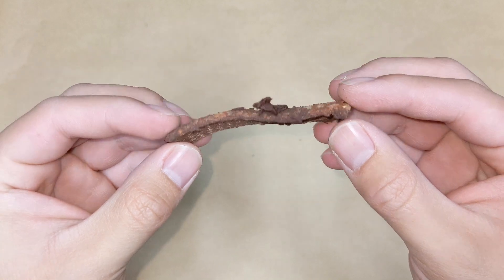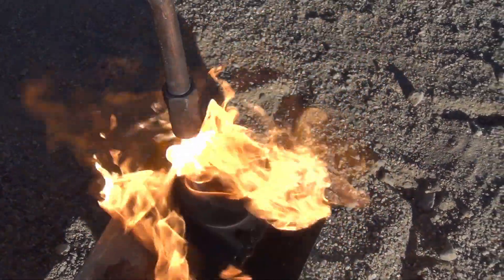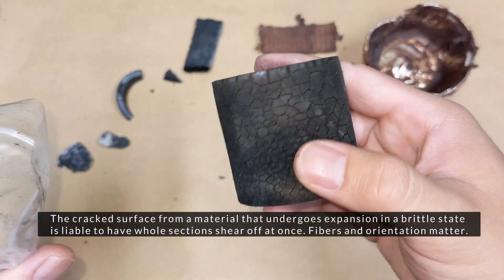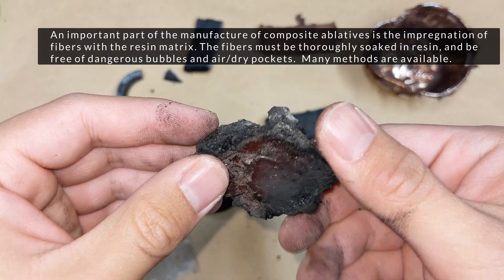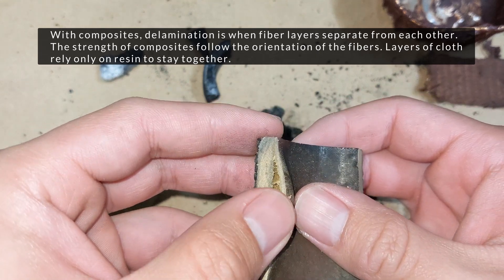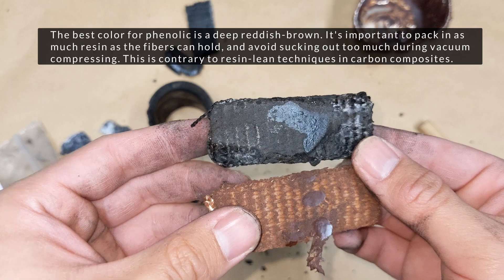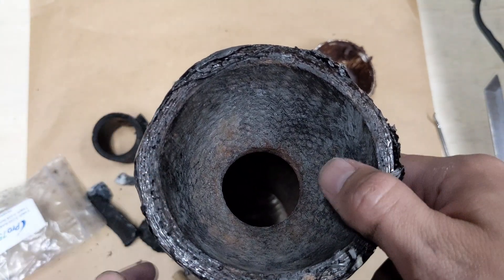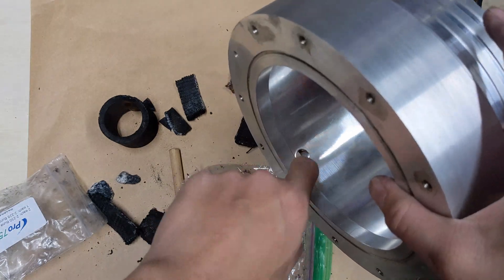(Kinda Boring) Ablative Chamber Liner Analysis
Don't say I didn't warn you in the title, but there's no rockets firing here. Instead you see me handling several chunks of charcoal. After the launch of Genesis, I decided to record some tests for the few who would be interested.

I compare my homemade Phenol Resorcinol ablative samples to some C.O.T.S. Phenol Formaldehyde (Phenolic) Resin. It's but a surface level comparison before testing an engine using this material, so don't expect meticulous measurement. Regular phenolic needs to be kept frozen and cured using a careful oven curing cycle under vacuum compression, and it's very difficult to procure. Resorcinol is much easier to obtain, making it a potentially effective substitute for making high performance silica phenolic thrust chambers. It's also room temperature stored, cured using a powder catalyst, and easy to obtain. The resin in question is Aerodux 185. I started this research long ago as a means to find a replacement for CSULB's dwindling phenolic supplies, and have finally taken the time to test it after their last supplies were thrown out by the administration.

When using this material, please take every precaution to avoid skin or eye contact, and wear a respirator. It is no laughing matter, and phenolic will make you nauseous and stain your skin. Use gloves and cover your surfaces to avoid long term contamination. Always mix and apply outside in a well ventilated area. If the danger doesn't scare you, then keep in mind that most ingredients in composites will make you very allergic to them with reckless exposure, if you weren't already naturally allergic to begin with, and that's why composites companies love to cycle their ranks with fresh engineering students.